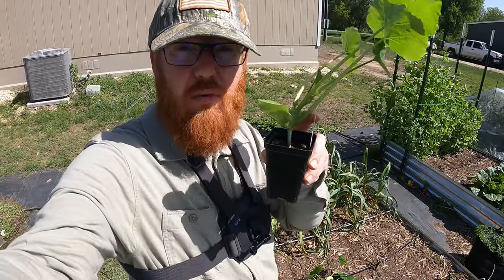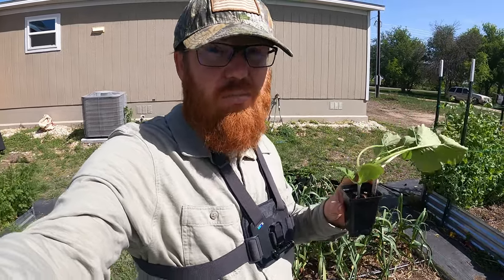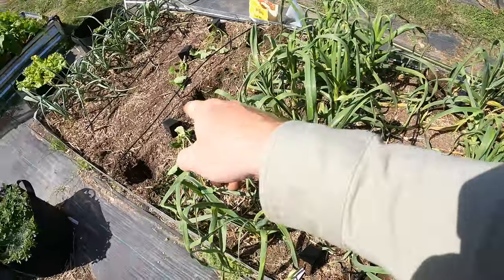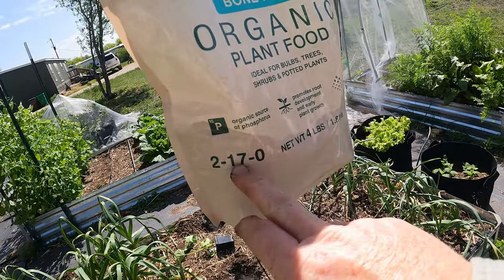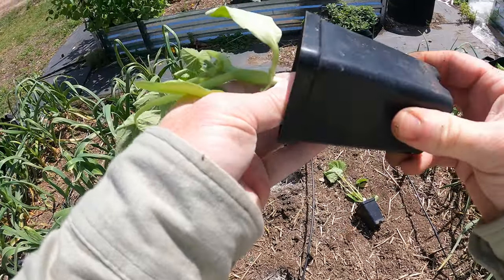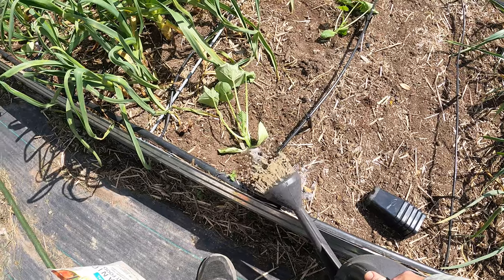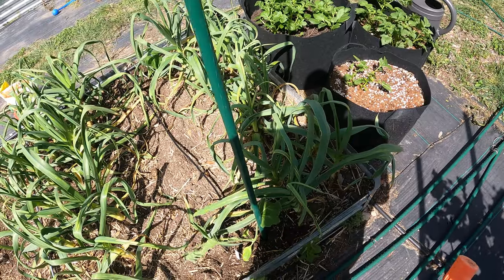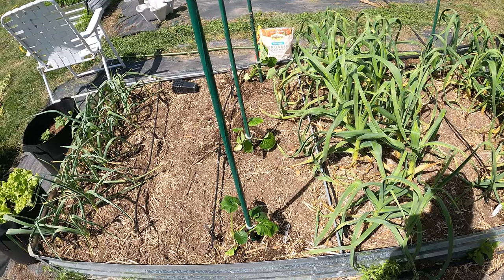Planting Summer Squash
It is the time now in South Texas to plant Squash of all kinds.  I am planting some summer squash in this bed.  I have 4 different kinds that I am trying out.  I am really interested to see how these scallop squashes turn out.  I have never grown that type before.  One of my favorite veggies on the grill are summer squash.  I eat zucchini like crazy in the summer and really like them.  Im hoping for a huge harvest.  And the best thing is, these are plants I can secession plant multiple times throughout the summer since they grow so quickly.  They will produce a ton of fruit, but succumb to disease really quickly as well, especially in the hot and humid climate I live in.  But I will have more plants ready in another month and a half to replace these.

When planting squash, remember they are very heavy feeders.  So make sure you add lots of granular fertilizer for them.  and replace the fertilizer many times throughout the season as they use it up quickly.